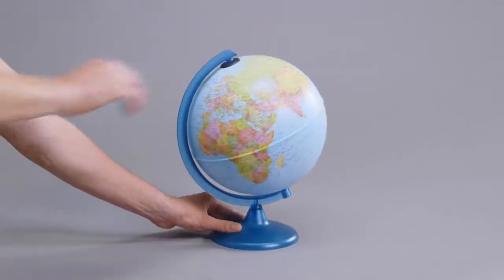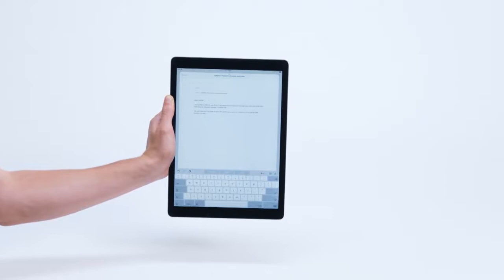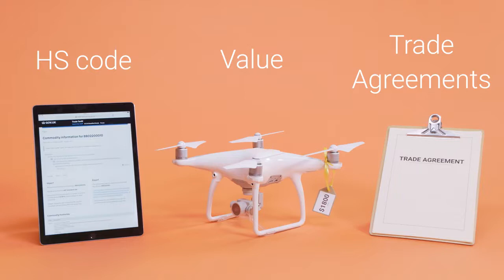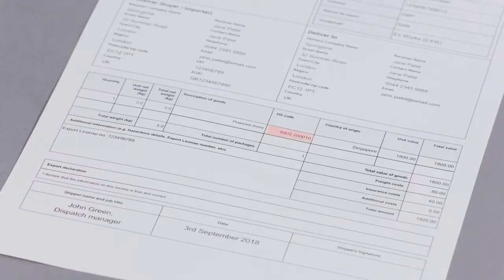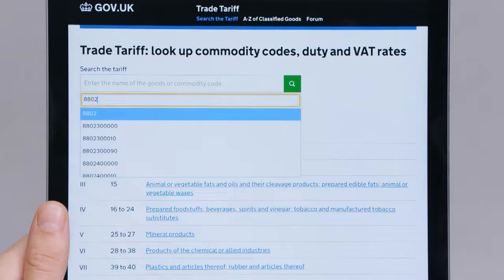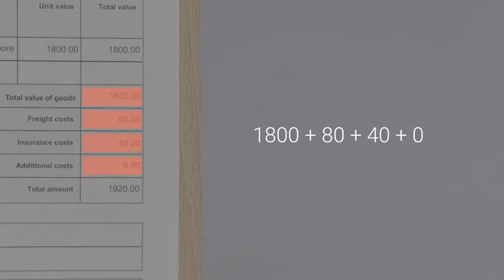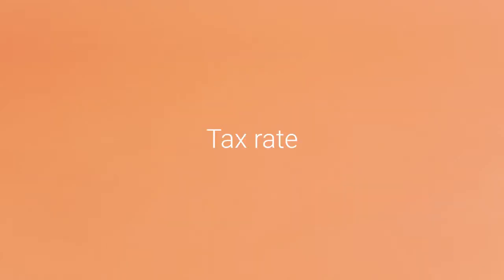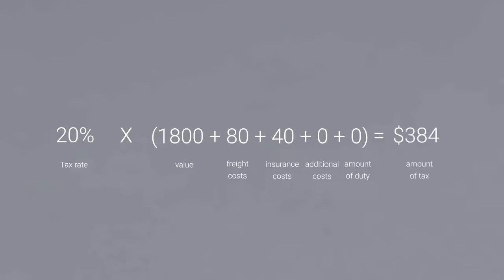How duties and taxes are calculated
MyShoppingCart.Sg - Shipping Channel Videos